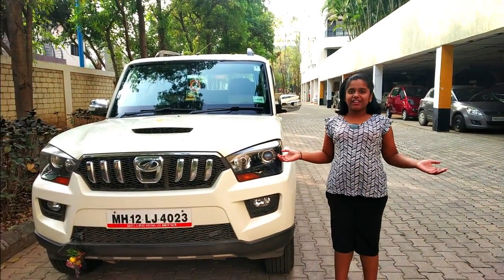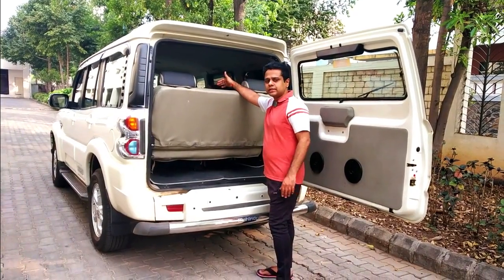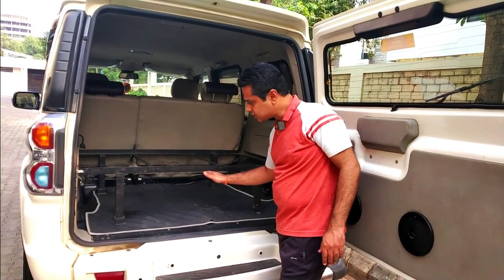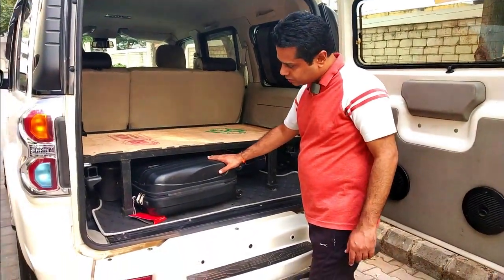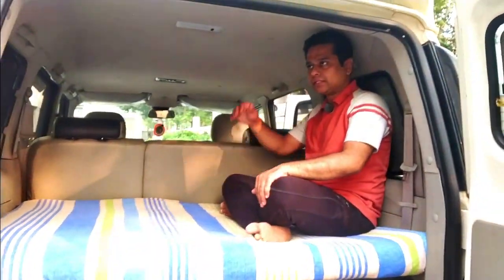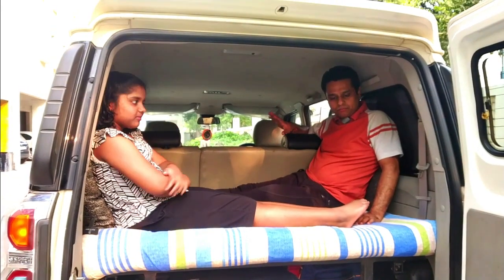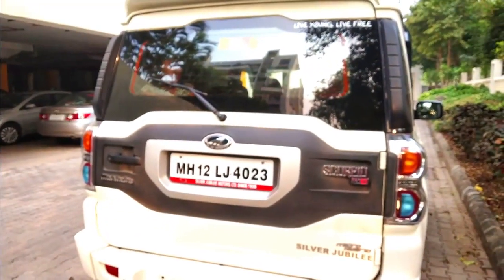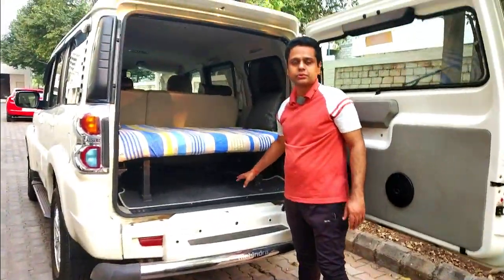Modification in Mahindra Scorpio # Long trip# More Luggage # Family Trip # Removable modification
Hi Friends,

You are aware that in SUV there is major problem of space for luggage when it is fully occupied and going on long trip.

We also faced same problem with Mahindra Scorpio. It is not possible to place a carrier because it disturbs an appearance of vehicle so a small modification is done by our own as per our requirement.

What is that modification, lets check out in this video.